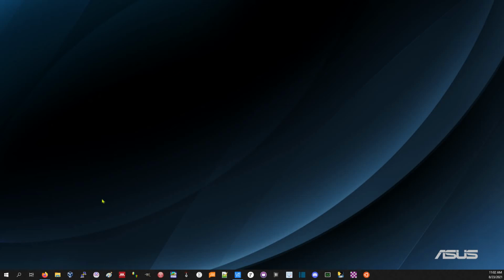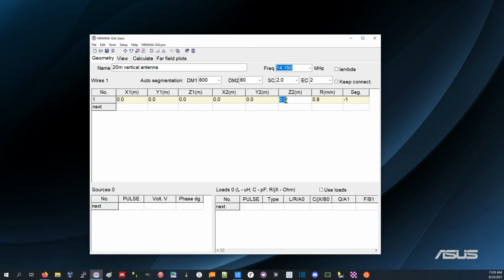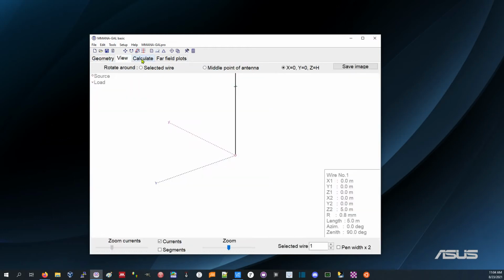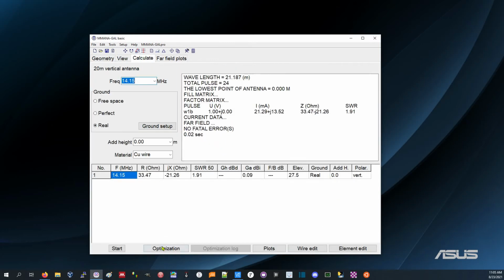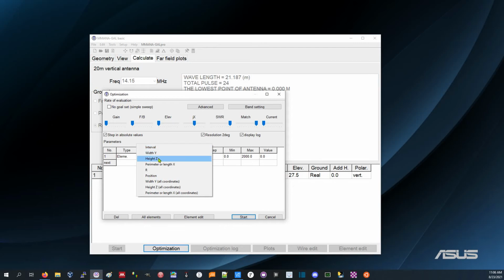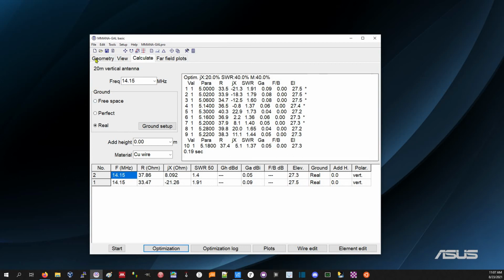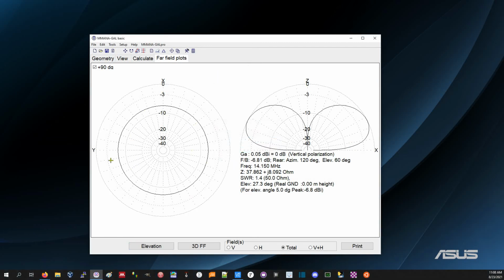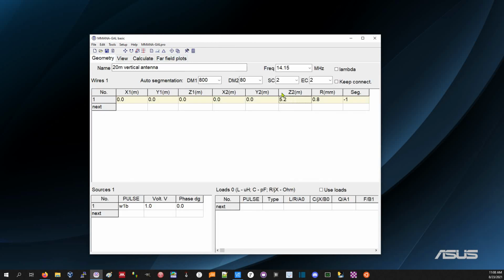Simple antenna optimization in MMANA GAL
The MMANA GAL program contains an optimization module which is used to arrive at the optimum length of a quarter wave antenna for the 20m band.  The antenna is a very simple vertical made up of a single element, but it's enough to show how easy it is to run the optimization routine in the program.